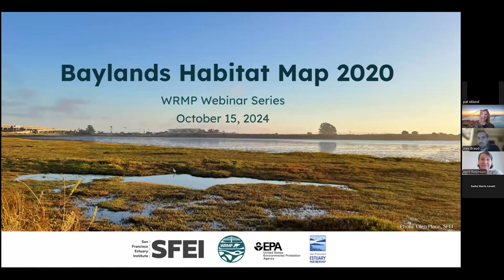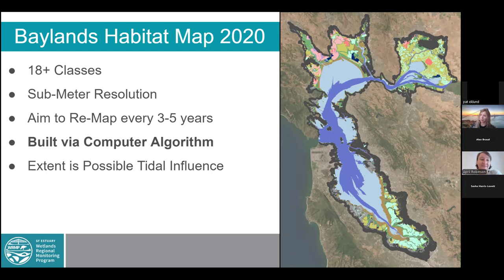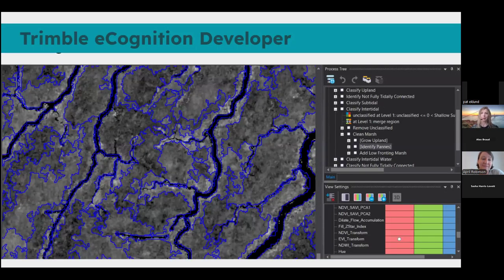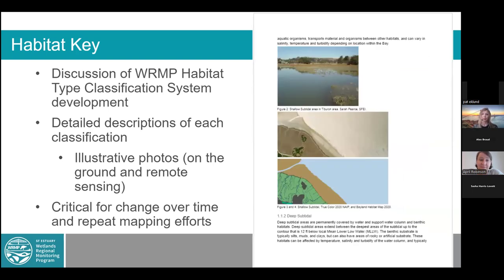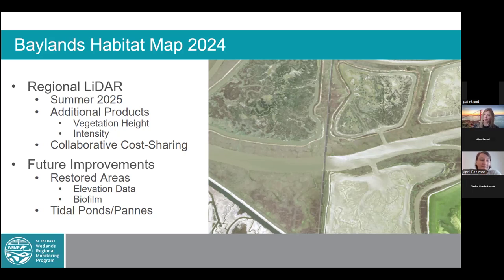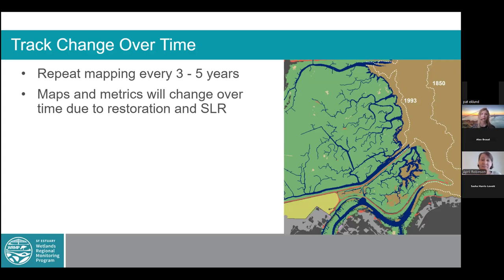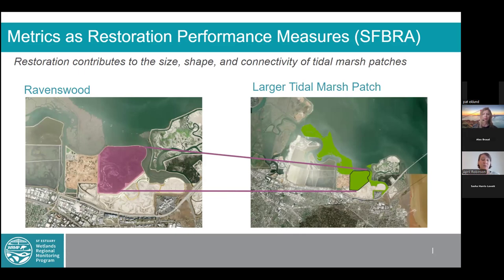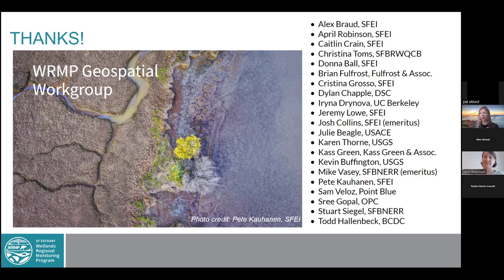WRMP BHM Webinar Video Recording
The Baylands Habitat Map is based on data from 2020, meant to inform decision making today and tomorrow.